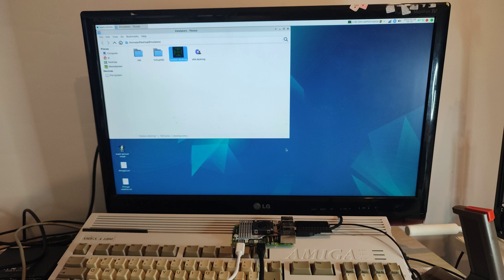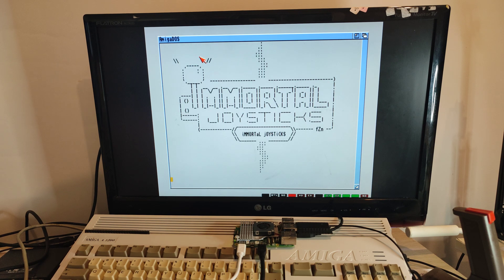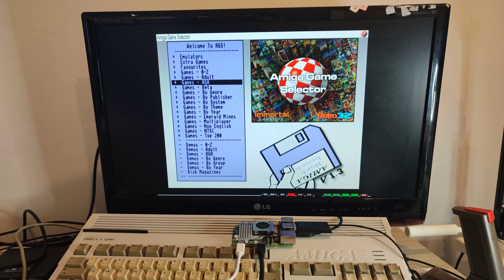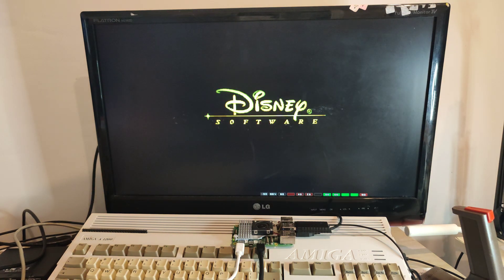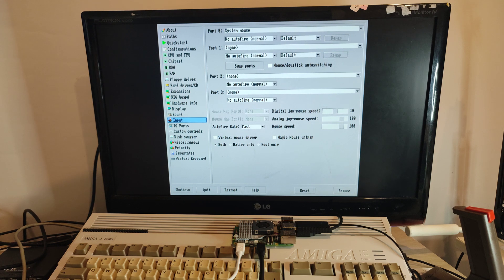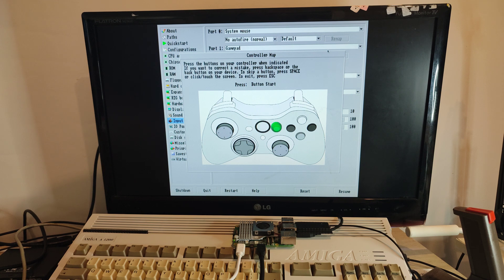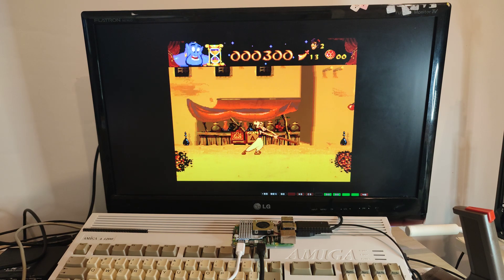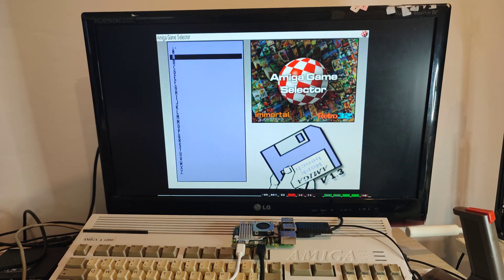The Pi5 Amiga Experience with 💾 AGS 2.7A GA Wireless Gamepad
🎮 PiMiga + Raspberry Pi 5 Setup (Amiga Emulation)

Raspberry Pi 5 4GB Board, Official PSU and Cooler used. (They are good quality & value also)

🧠 Raspberry Pi 5 (4GB) Specs & Comparison

✅ Quad-core ARM Cortex-A76 @ 2.4GHz
✅ Dual 4K micro-HDMI
✅ LPDDR4X RAM
✅ PCIe 2.0 x1 support
✅ USB 3.0 + USB 2.0
✅ Up to 2.5× faster than Pi 4 in CPU tasks
✅ Best performance for emulation & multitasking

Comparison with Other Models:

Model CPU RAM USB HDMI Key Notes
Pi 5 Cortex-A76 4× @ 2.4GHz 4GB LPDDR4X USB 3.0 + 2.0 Dual 4K PCIe, Fan Needed
Pi 4B Cortex-A72 4× @ 1.5GHz 2–8GB LPDDR4 USB 3.0 + 2.0 Dual 4K No PCIe
Pi 3A+ Cortex-A53 4× @ 1.4GHz 512MB USB 2.0 1x HDMI Great for light emulation
Pi Zero 2W Cortex-A53 4× @ 1.0GHz 512MB micro USB mini HDMI Ultra-compact, slower, cheap